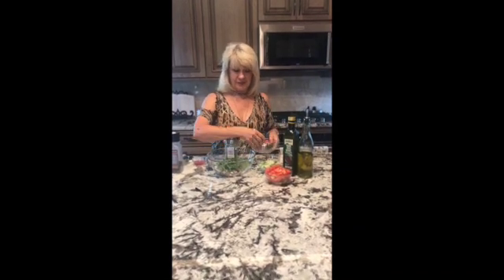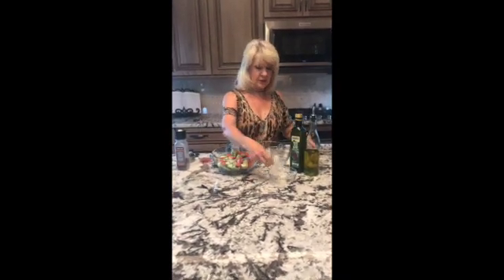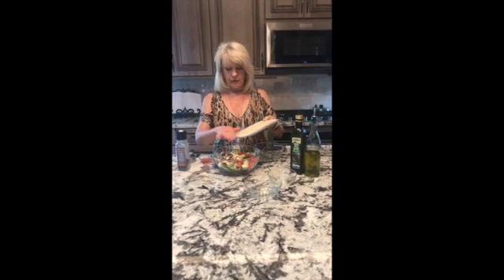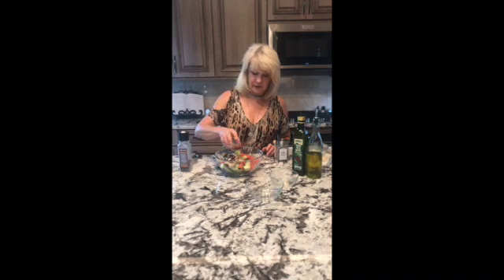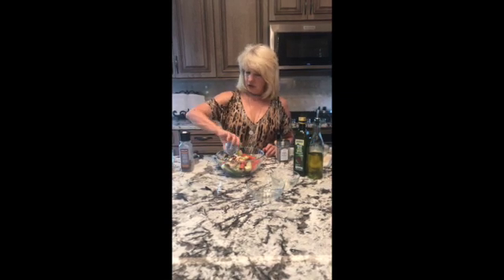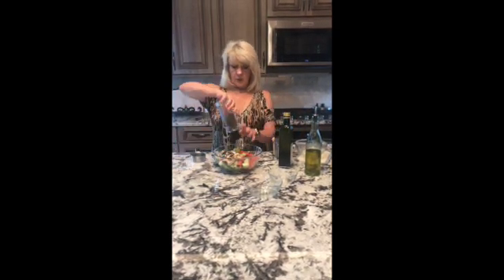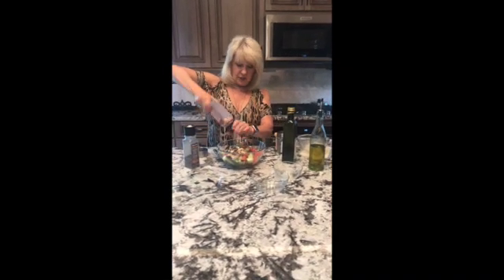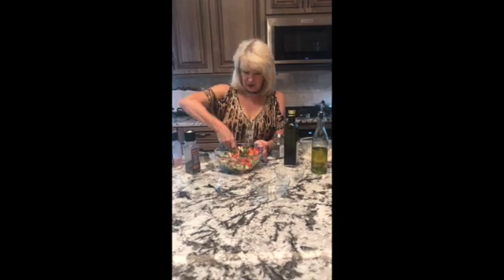Greenbean Summer Salad SD 480p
Blanch green beans for 4 minutes.

in a bowl put :
 Blanched Green Beans
1/2 c. red onion
2 medium sized tomatoes
1 small cucumber
1/4 cup mushrooms

( optional items to add)
Green or red pepper
Blanched  or steamed carrots
radishes

Marinade:
3 TBS Red wine Vinegar
1/4 Cup Olive oil
1/2 tsp Herbs de Provence